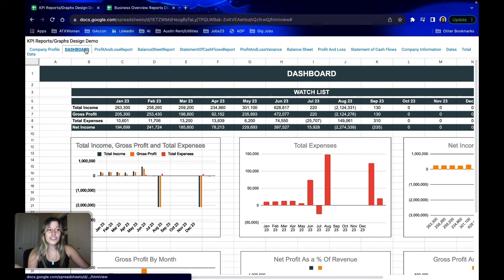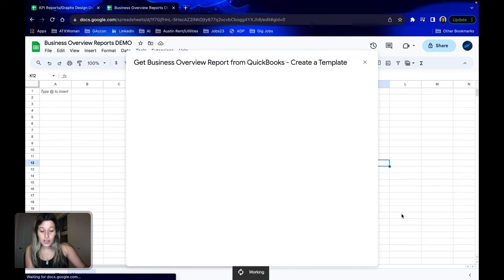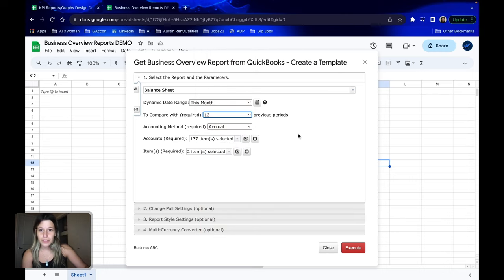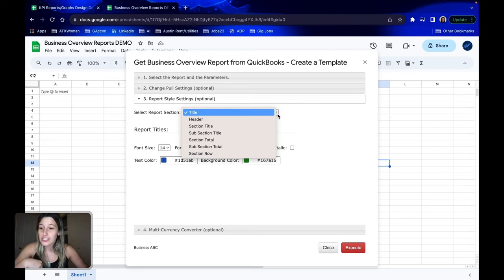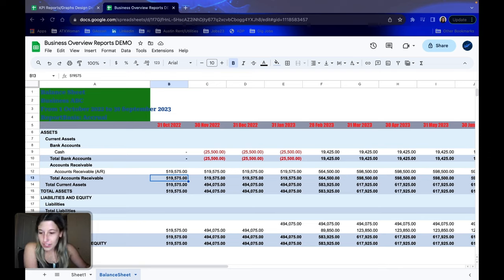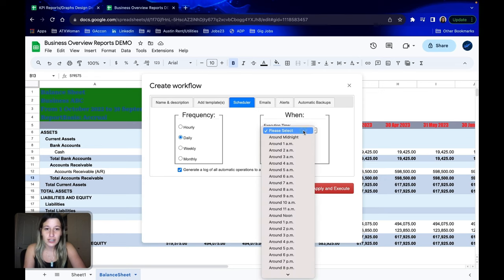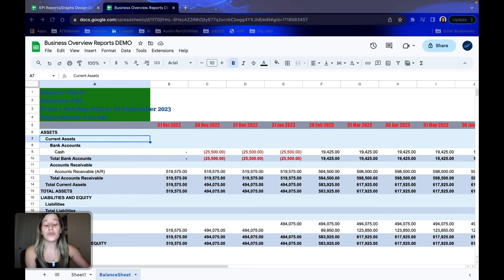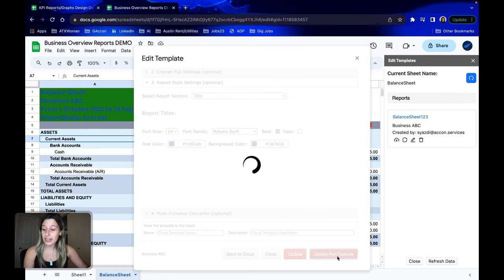Beautiful Formatted Live QuickBooks Reports in Google Sheets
🌟 New Feature Alert! Introducing Business Overview reports in G-Accon for QuickBooks. Master Your QuickBooks Reports with New Eye-Catching Templates!

Why spend hours on formatting your spreadsheets when you can get vibrant, well-organized templates right out of the box?

🎨 Customize colors, headers, totals, borders, and fonts to perfectly match your brand – all with just a single click.

🚀 New Business Overview Reports:
🔹 Balance Sheet
🔹 Balance Sheet by: Classes, Customer, Products & Services, Vendor
🔹 Budget Variance
🔹 Budget vs Actual
🔹 Profit and Loss by: Classes, Customer, Location, Products & Services, Vendor
🔹 Profit and Loss Variance
🔹 Statement of Cash Flows by: Classes, Customer, Location, Products & Services, Vendor
🔹 Trial Balance

0:00 Introducing Business Overview Reports
1:01 How to Generate Reports
2:30 Optional Pull Settings
2:45 Save & Name Your Custom Template
2:52 Customize Colors, Headers, Totals, Borders, Fonts
4:09 Automatic Refresh, Emails, Alerts
6:10 Editing Your Template